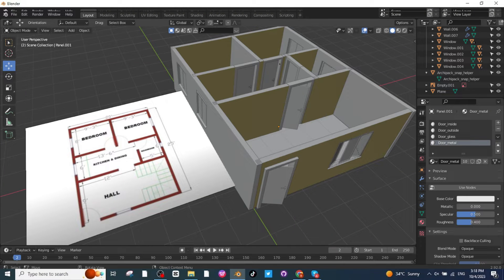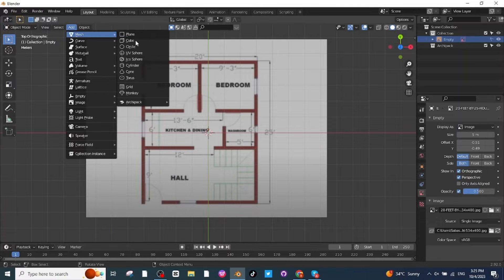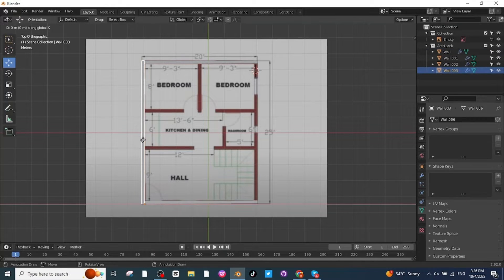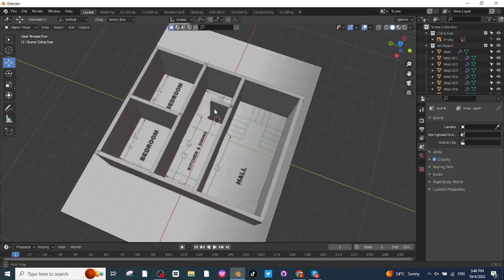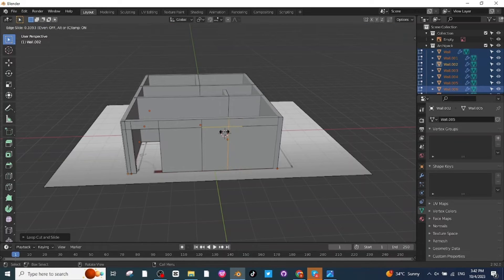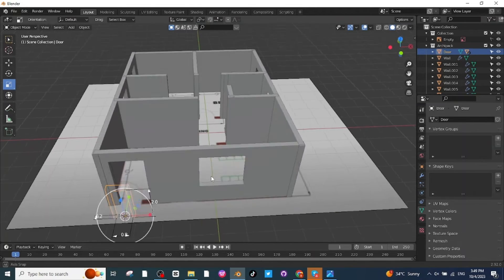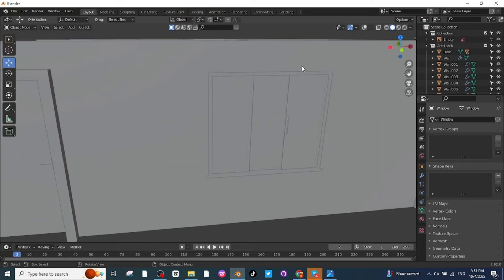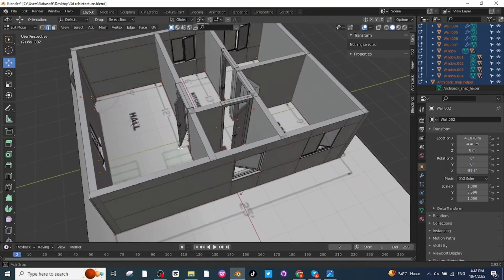Mastering Architectural Design in Blender: From Floor Plan to stunning 3D Interior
Tutorial video to show Blender free architecture addon to make Interior design floor plan 3D drawing and modeling in Blender 3.0 or later. This is quick tool build-in addon in Blender 3.0 called Archimesh, which can make 3D floor plan by building rooms, doors, windows, roofs, etc. In the last part of tutorial, we can know how to make a room and how to make 3D render floor plan in Blender. Hope this helps.